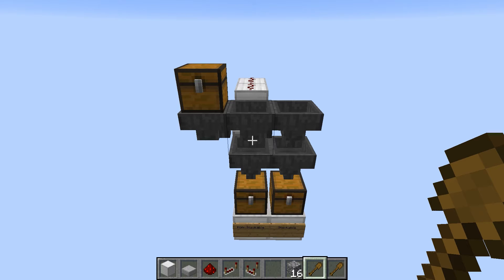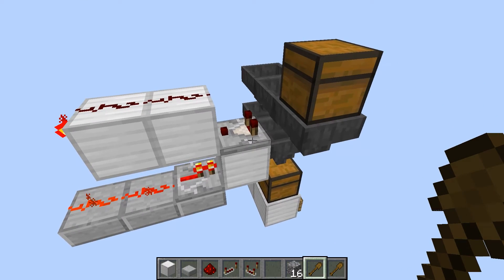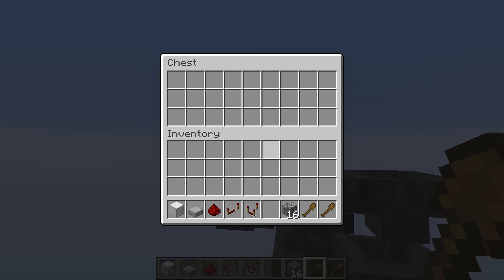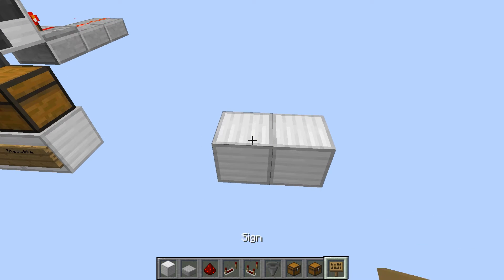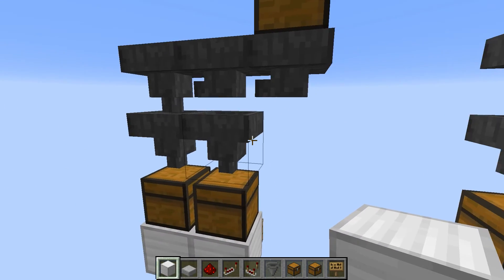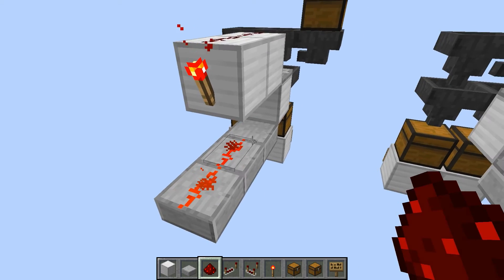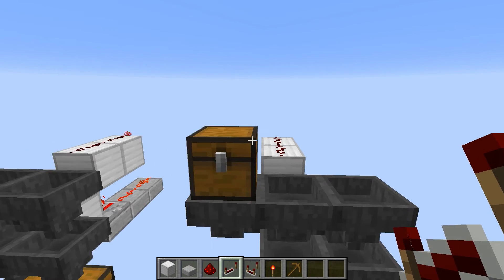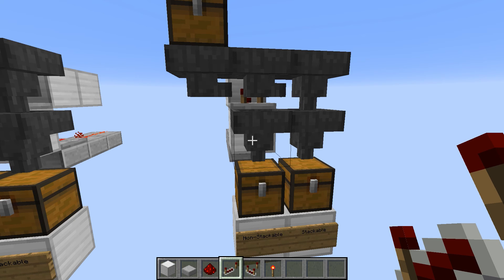Stackable Item Filter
In this redstone tutorial we build a stackable item filter.  This is very useful in storage systems and AFK fish farms.